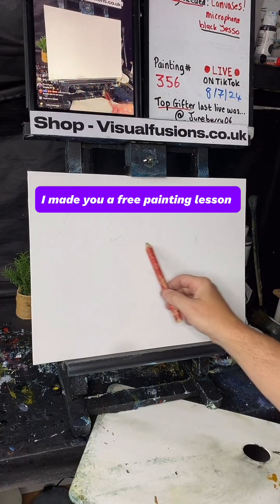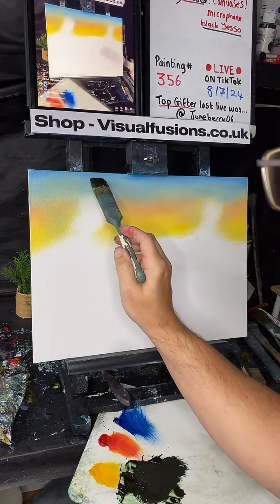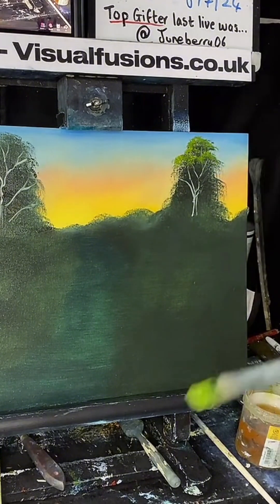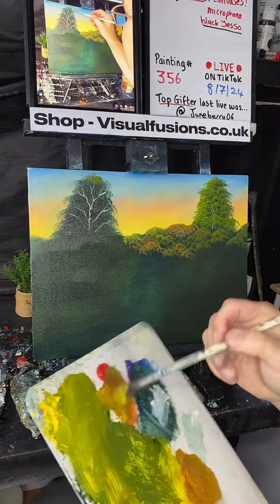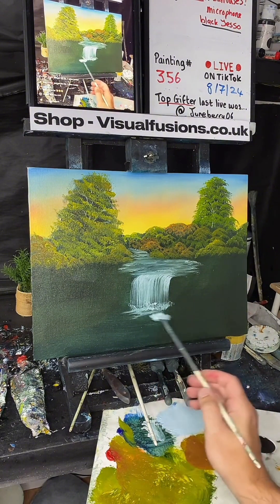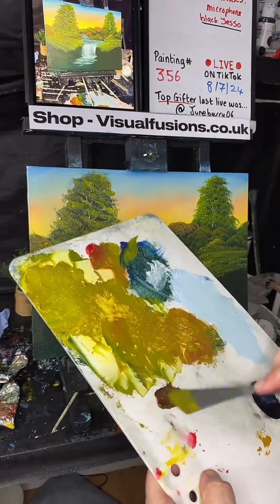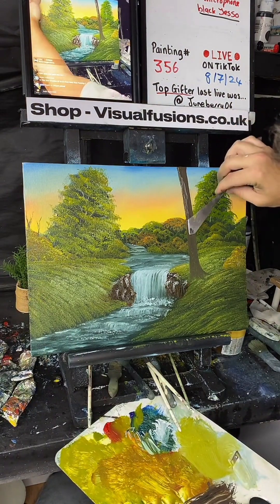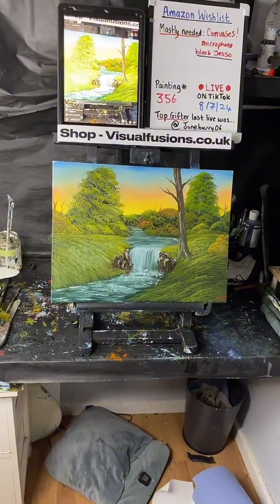YOU CAN PAINT ! beginners Guide to Summer meadows oilpainting 356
I mainly use oil paints but do use acrylic to and do the occasional sketch or drawing . All round I love art and especially like the wet on wet technique done by Bob Ross and William Bill Alexander. I like mainly to create beautiful landscape seascape space galaxy moon earth paintings but I don’t mind trying other scenery

I like to use a firm oil paint and use thinners or magic white / black to thin down the paint sometimes. I hope you like my how to paint tutorials and find them a satisfying and relaxing video to watch.

My favorite things to paint are mountains and trees and also painting water reflections and seascape and landscape space galaxy , the Aurora Borealis /  Northern lights . Learning highlights and lowlights. I’m currently working on painting buildings and old huts or shacks and waterfalls and rocks .
Birds and animals maybe a portrait are next on the list